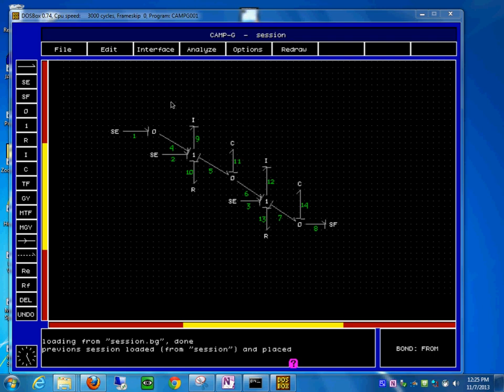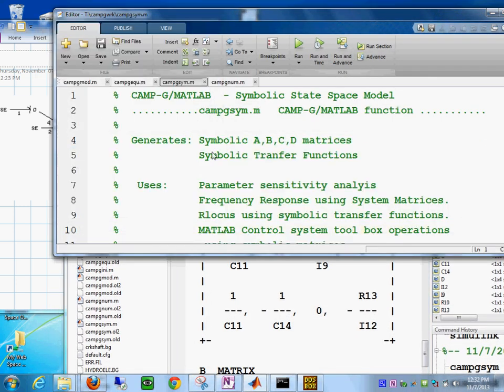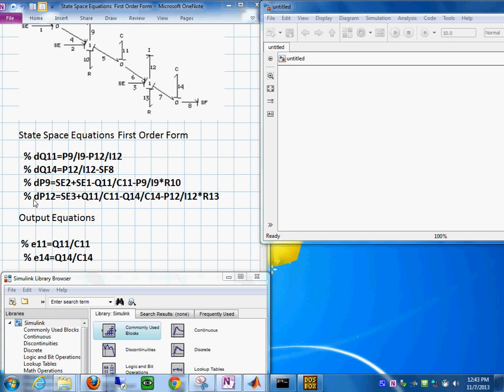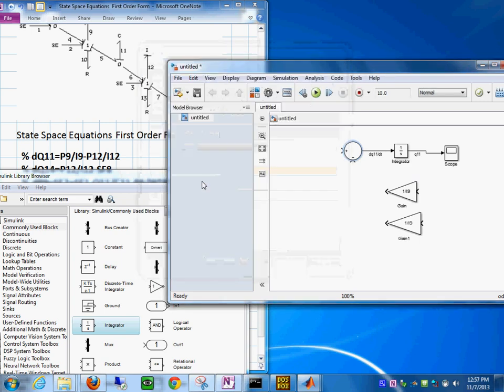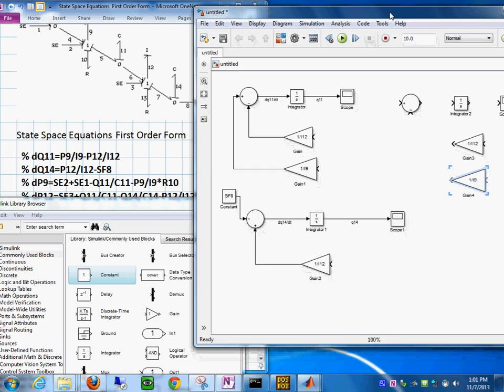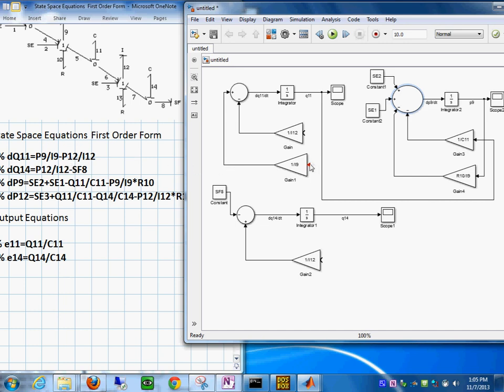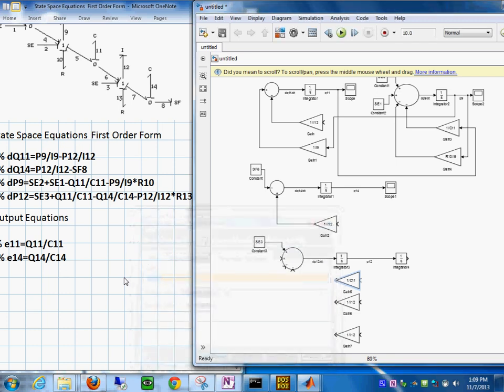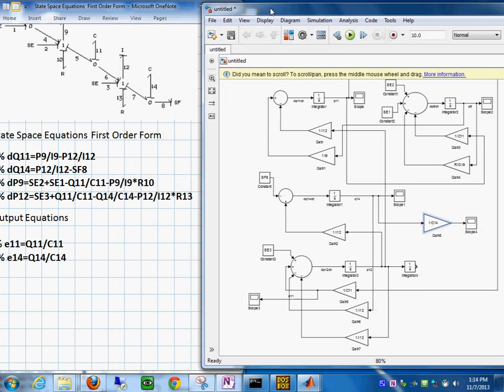Hydraulic Systems Direct Tranformation of CAMPG Equations to SIMULINK 7112013 1314 39